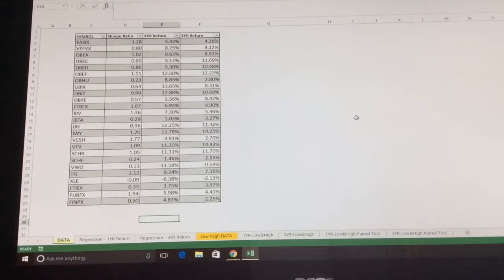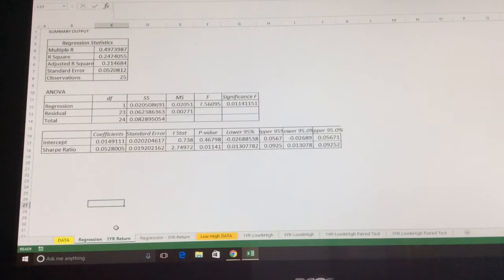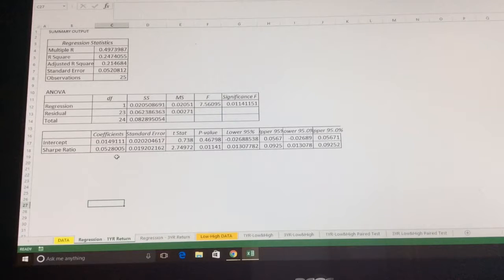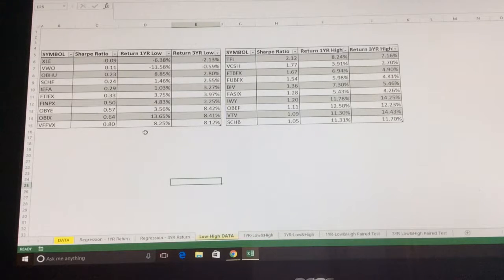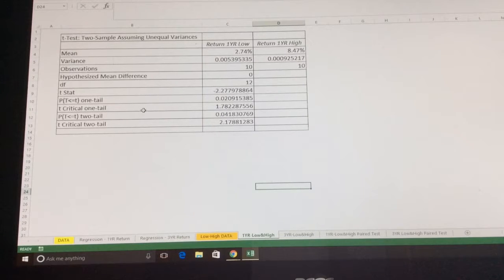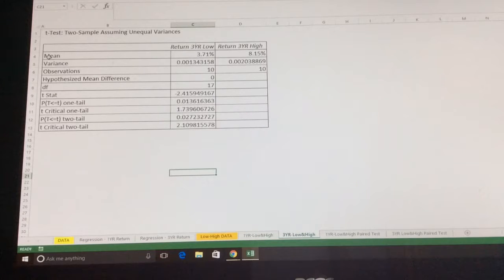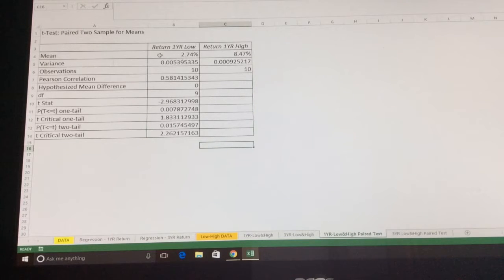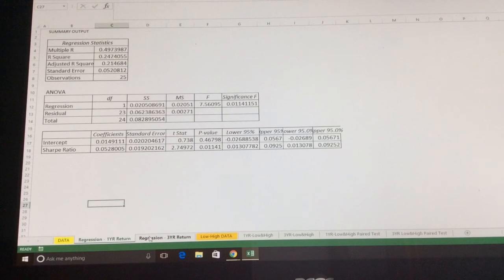Backtesting Project - Marcio Remor - FIN 695